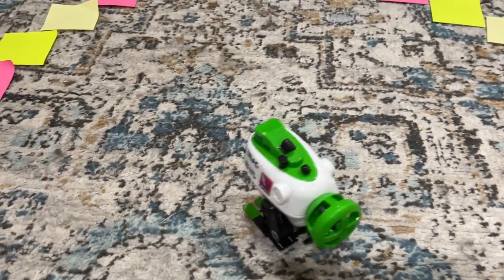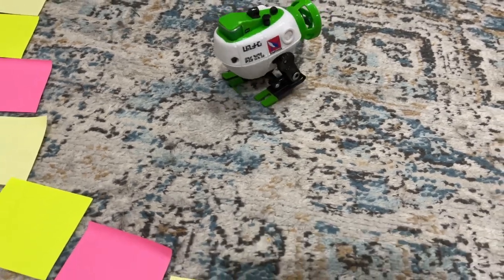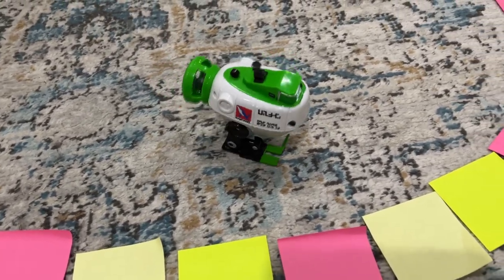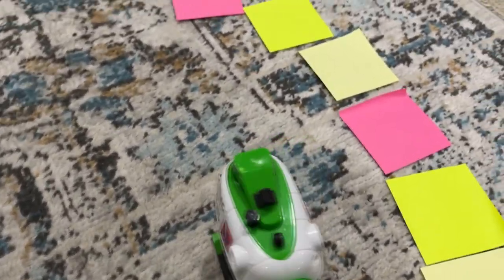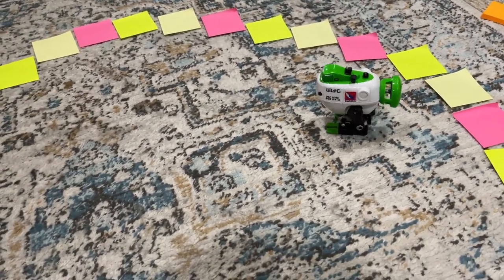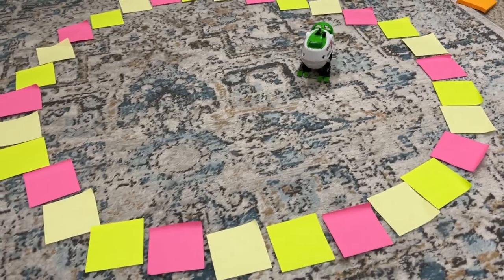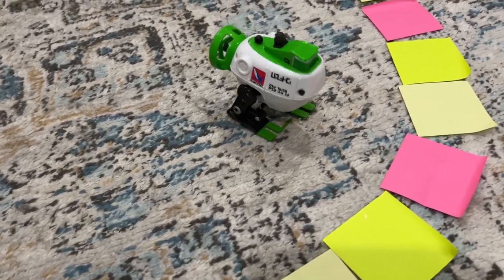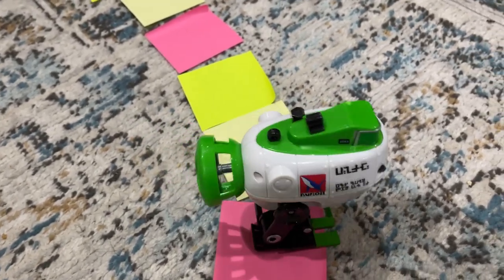A COOL Way to Pick a Splatfest Team - Splatoon 3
SUMMER IS HERE. SO IS SPLATFEST. What team will my autobomb select this time? I am on Mint Chip, but that doesn't guarantee we get to be on the same team! Maybe this will also affect what team YOU pick for this Ice Cream Splatfest?

DONT FORGET the next Splatoon 3 Splatfest is NEXT WEEKEND - July 14-16 8 PM - 8 PM EST!!